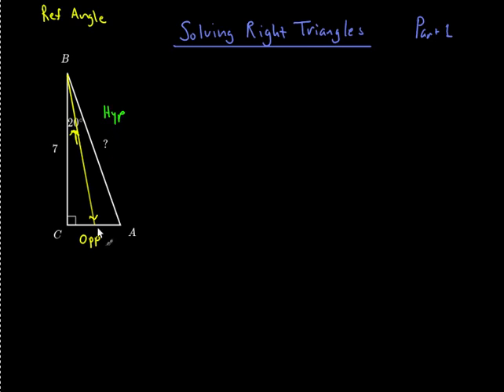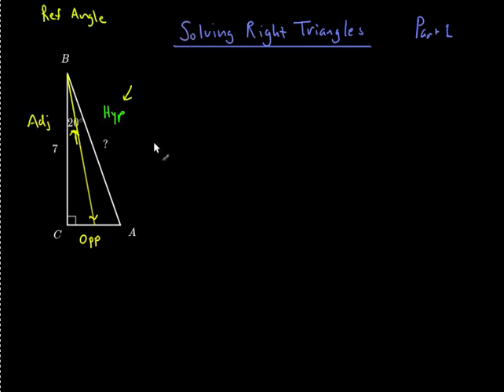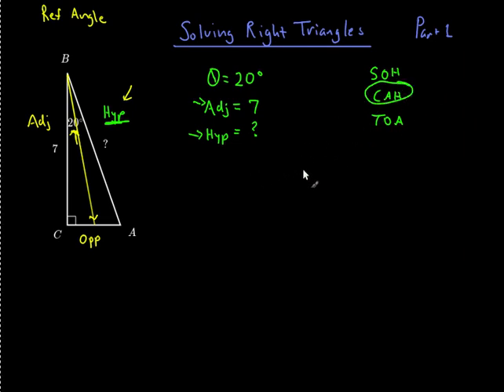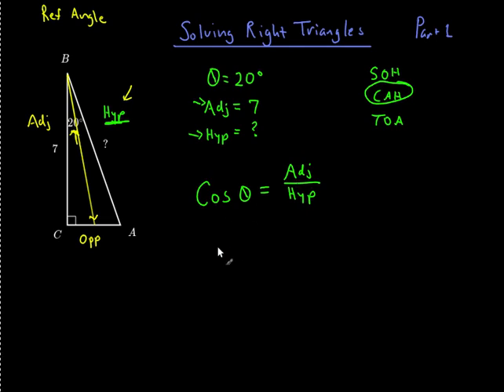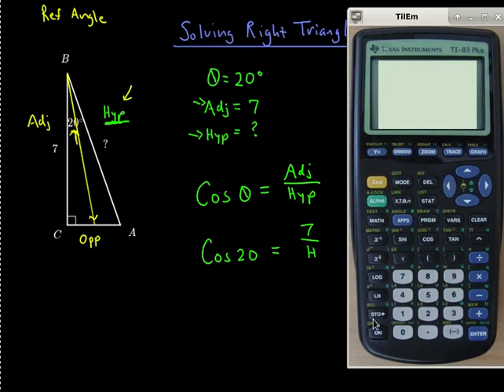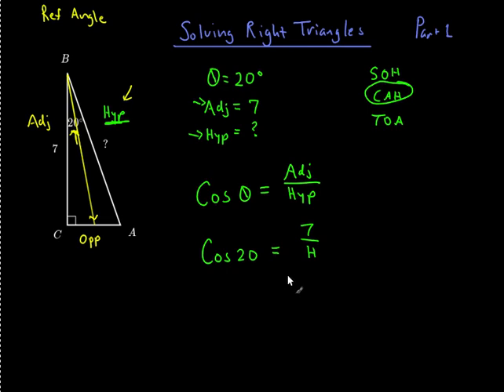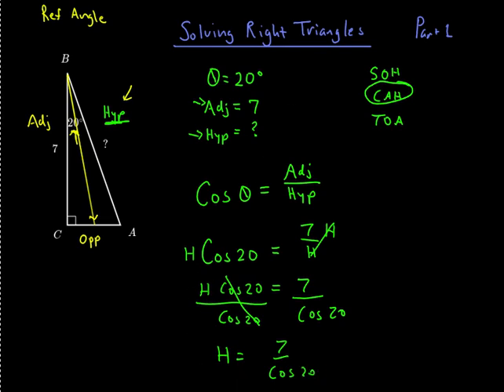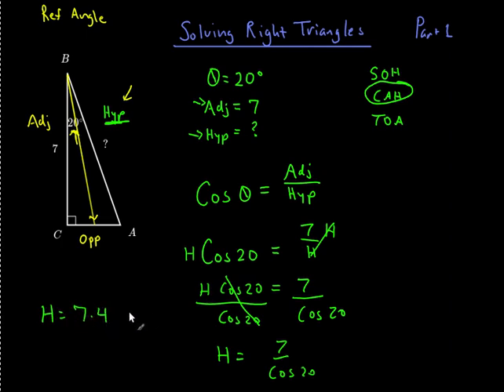Solving Right Triangle Part 1